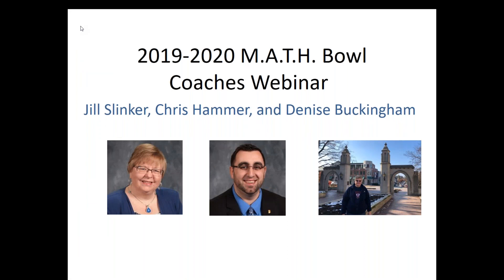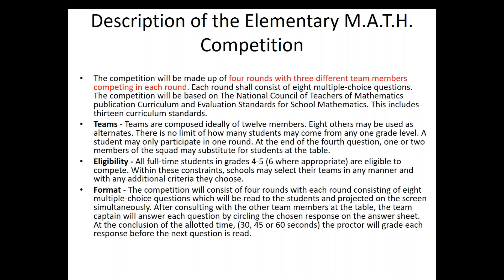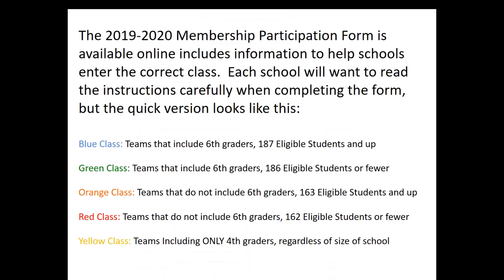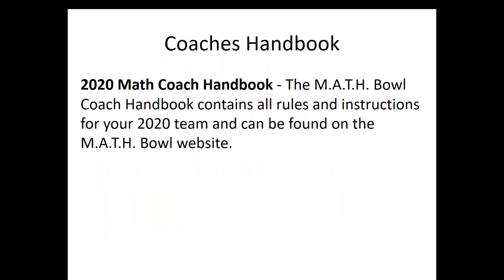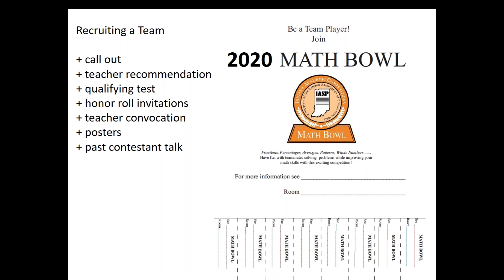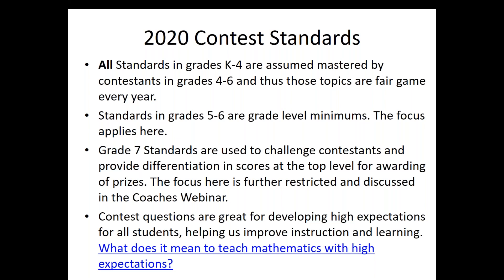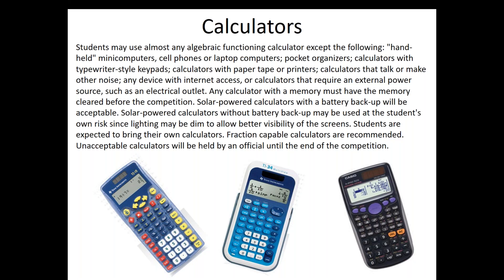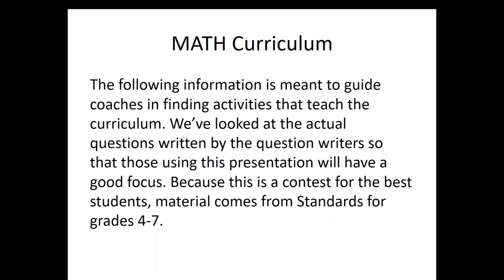M.A.T.H. Bowl Coach Webinar - Contest Structure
This webinar covers the basic structure of the IASP Elementary M.A.T.H. Bowl contest.